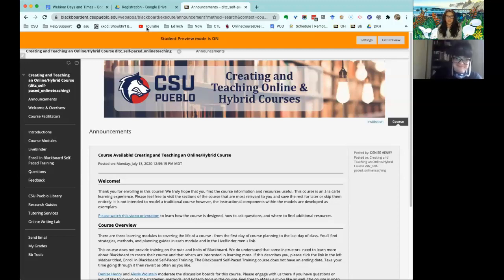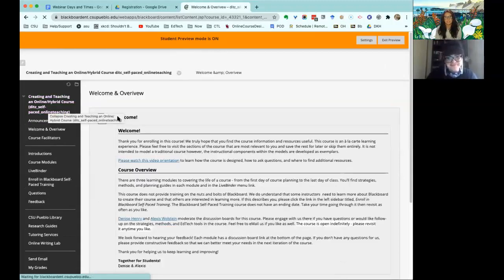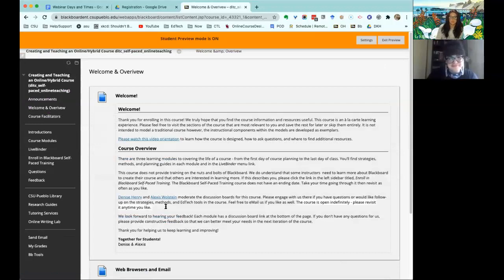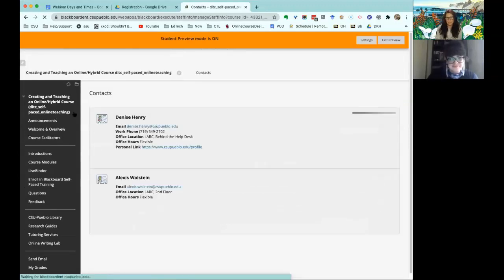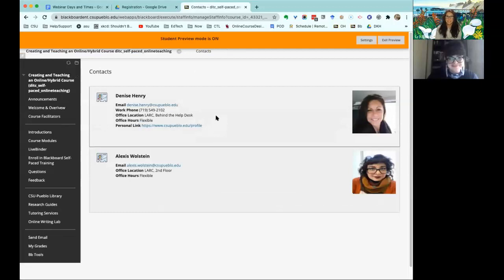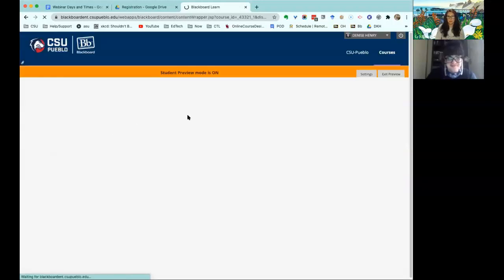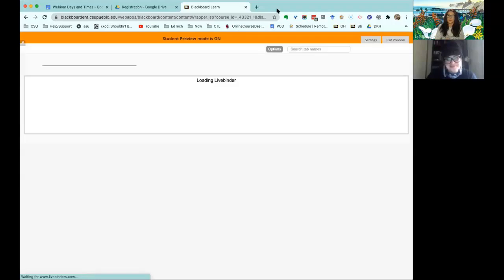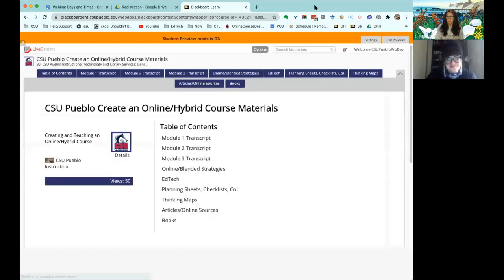Course Orientation Exemplar Recorded in Zoom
Example of an online course orientation video recorded in Zoom.